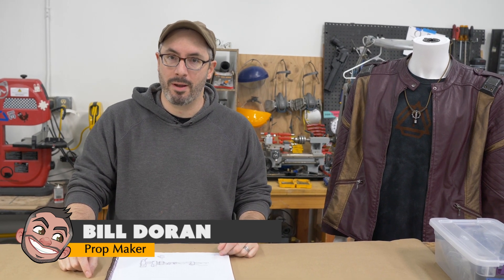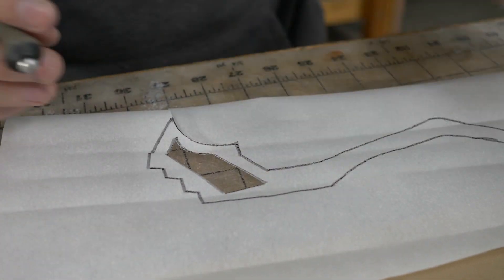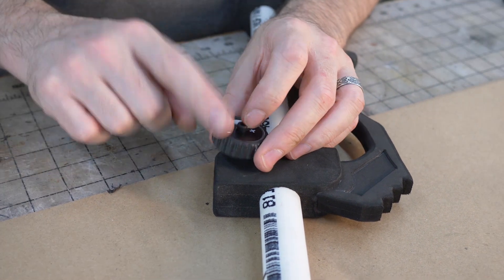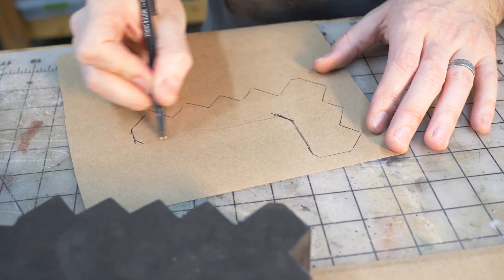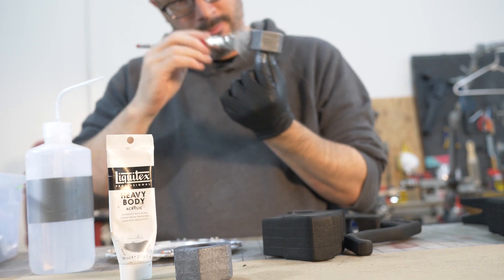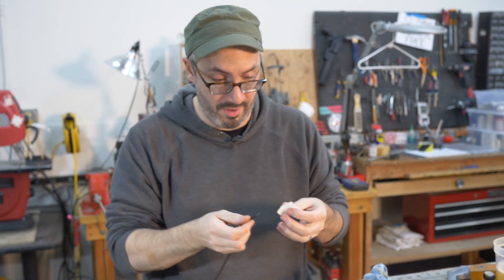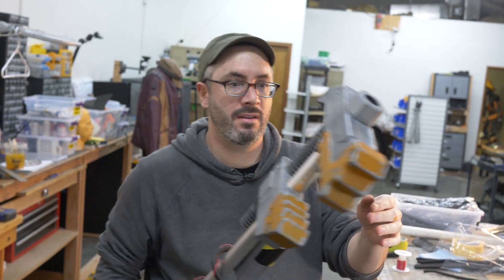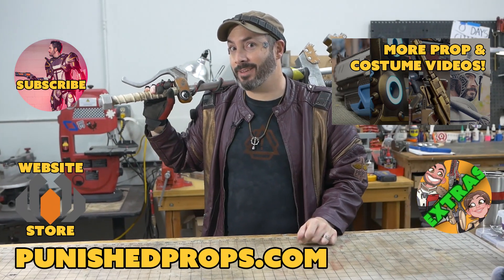THE WHAMMER - Cyberpunk 2077 Inspired Build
Bill needed a cool prop to compliment his Cyberpunk 2077 inspired costume for TwitchCon. The Whammer was born in just one day! The build covers EVA foam crafting, breaking down a large prop for shipping, and fast painting.

White Marker - Amazon

Snap Off Utility Knife - Amazon

X-ACTO Knife - Amazon

Barge Cement - Amazon

Awl - Amazon

Forstner Bit Set - Amazon

Geometric drafting Template - Amazon

Band Saw - Amazon

Belt/Disc Sander - Amazon

Copper Wire
Purchased locally, but any sturdy wire will work

Superglue - Amazon

Super Glue Accelerator - Amazon

Foredom Rotary Tool - Amazon

Liquitex Acrylic Paint - Amazon

Chip Brushes - Amazon

Hair Dryer - Amazon

Steel Wool - Amazon

Fuller's Earth Clay Dust - Amazon

Video Credits:

On-Screen Talent: Bill Doran
Camera/Editing: Brittany Doran